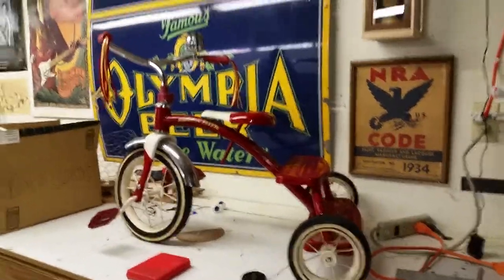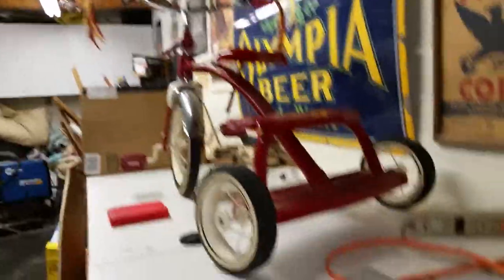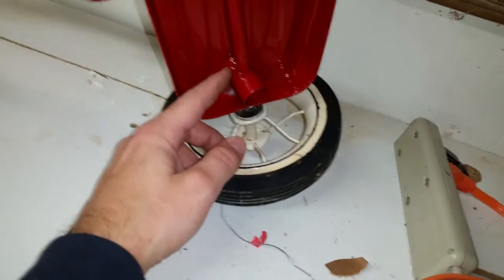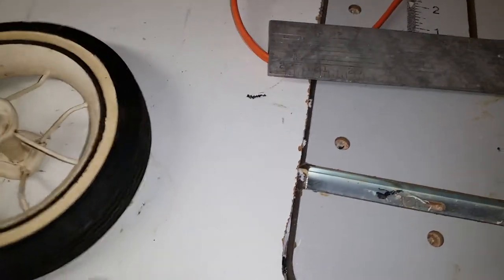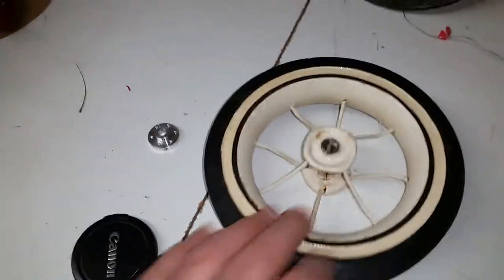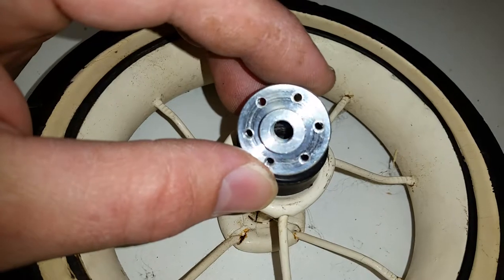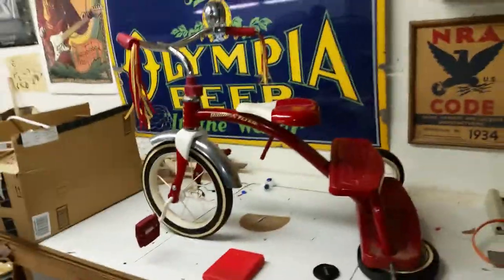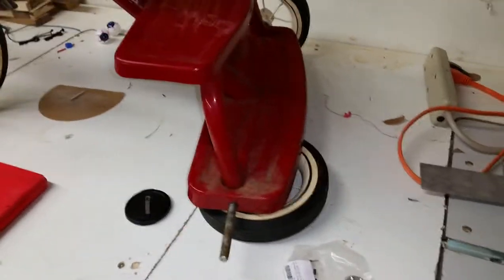Tricycle Prop Based off of the "Saw" Movies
I'm finally starting a build I've wanted to do for years which is making a motorized version of the tricycle from the "Saw" movies with Jigsaw riding on top. In this episode I have the tricycle and my new hubs for the motors I ordered.  I'm trying to figure out how to mount the hub to the wheel and what else I need to do in order to attach the motors when they arrive.